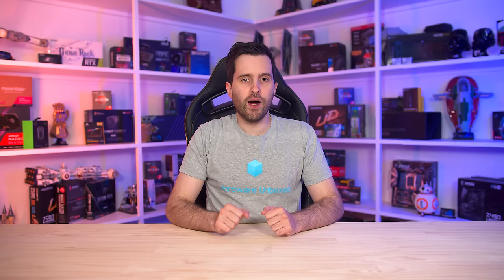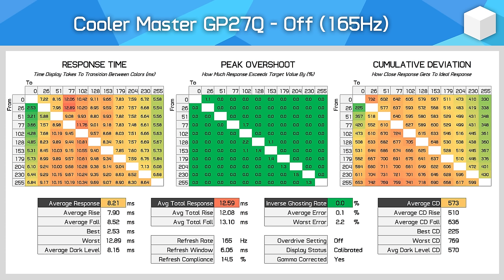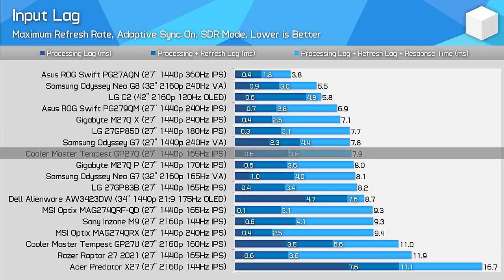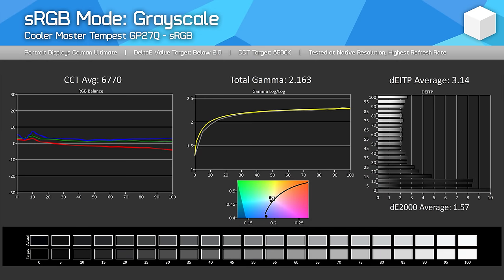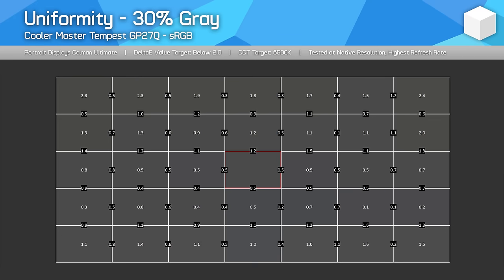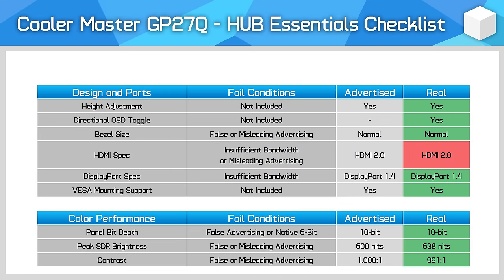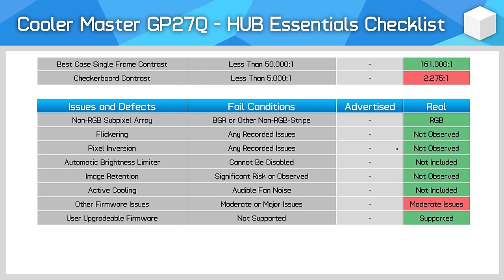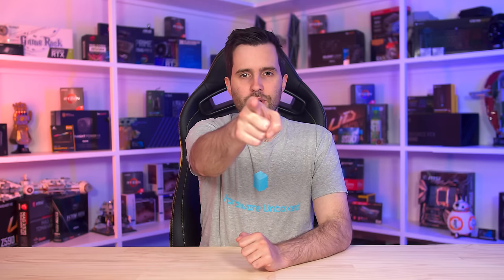Cheapest Real HDR Monitor Yet - Cooler Master Tempest GP27Q Review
Buy relevant products from Amazon, Newegg and others below:
Cooler Master Tempest GP27Q
Cooler Master Tempest GP27U
LG 32GQ950
Asus ROG Swift PG42UQ
LG C2 OLED
Samsung Odyssey Neo G8
Samsung Odyssey Neo G7
Sony Inzone M9
MSI MAG281URF
LG 27GP950
Samsung Odyssey G7 S28

00:00 - Intro, Specs, Design
03:58 - Response Times and Overdrive Settings
06:44 - Response Time Performance Comparisons
10:52 - Color Performance
13:51 - Brightness, Contrast, Uniformity
15:01 - HDR Performance
22:56 - HUB Essentials Checklist
23:55 - Final Thoughts

Cooler Master Tempest GP27Q Review